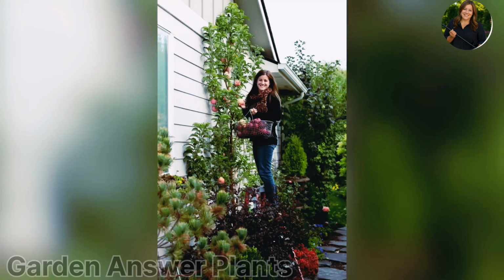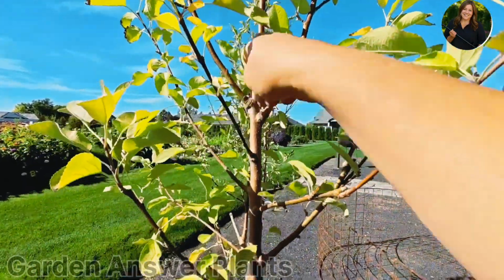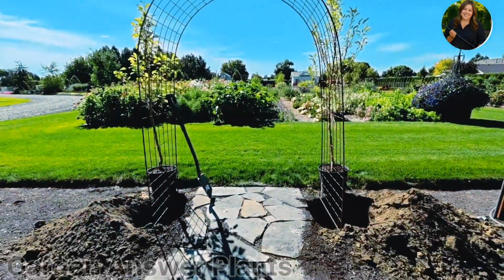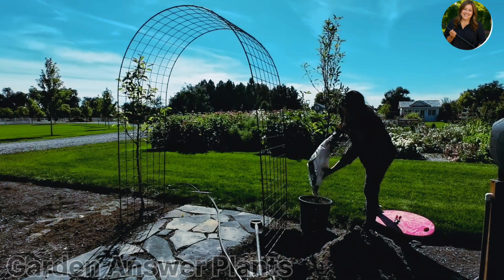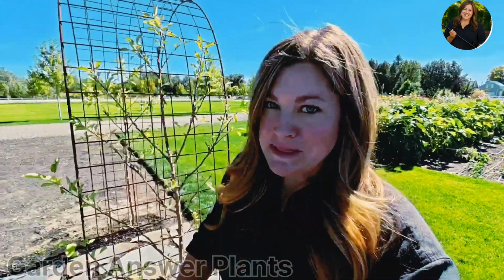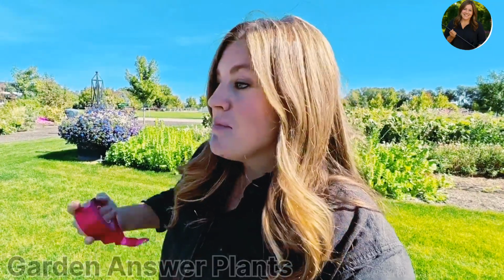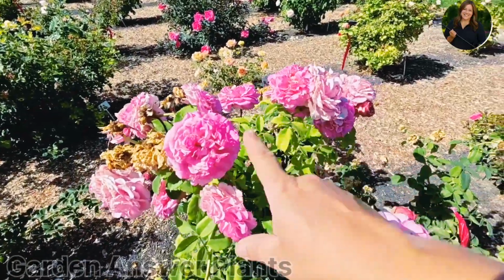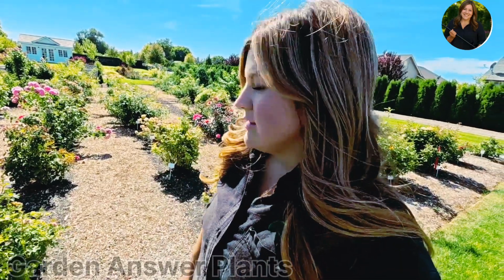Marking My Favorite Roses & Planting a Picturesque Apple Arbor || Garden Answer Plants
Marking My Favorite Roses & Planting a Picturesque Apple Arbor** 🍏

Transform your garden into a breathtaking oasis! In this video, I carefully tag **the most stunning roses** in my rose garden, ensuring they remain a cherished part of the landscape. Plus, watch as I plant a **beautiful apple arbor**, adding both charm and functionality to the space.

✅ **Rose Tagging:** Organizing and preserving the most exquisite blooms
✅ **Apple Arbor Planting:** Enhancing your garden with fruit and shade
✅ **Pro Tips Inspired by Garden Answer!**

💡 Whether you're a seasoned gardener or just starting out, this video will inspire you to create your dream garden.